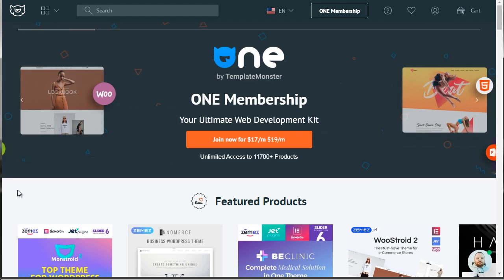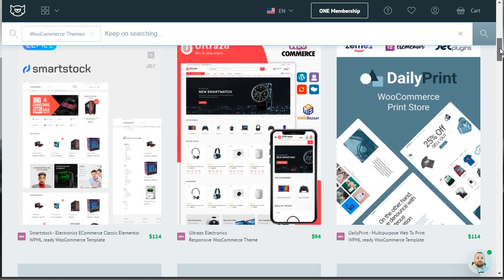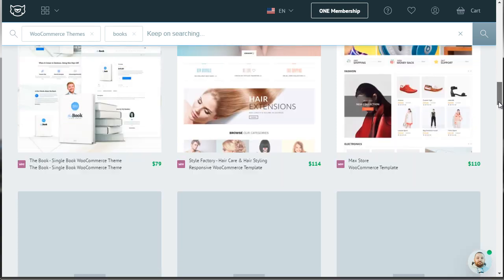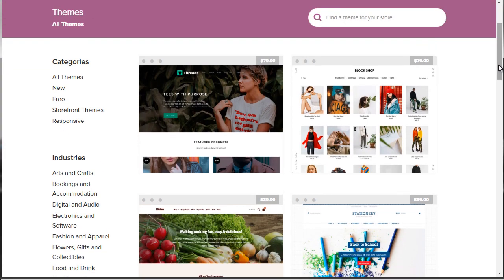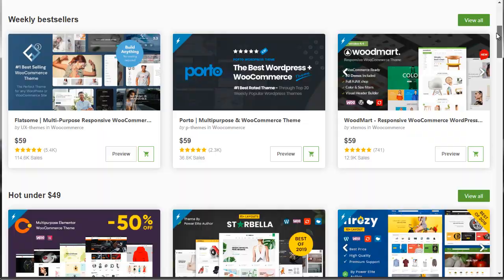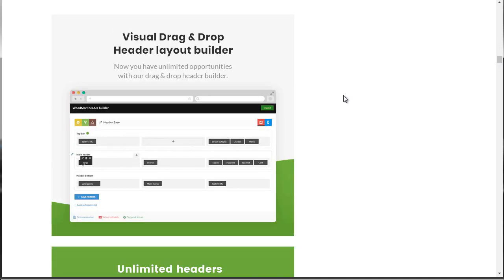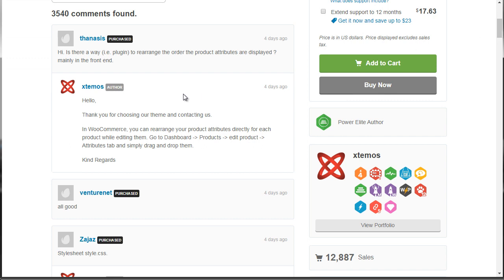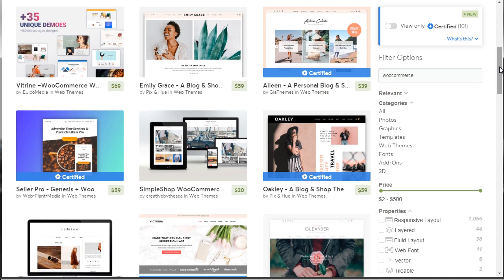Themes Before you get started, you want to make sure that your e-commerce site looks good.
Themes

Before you get started, you want to make sure that your e-commerce site looks good. The reality is most of us are not graphic designers, and if we were to create an e-commerce shop design, it would most likely look ugly. So how do you get around this roadblock? The secret is to find seems that have already been created for e-commerce sites that either fit your target market or it is close enough that you can customize it a little bit further. You'll learn which sites we recommend you going to find the e-commerce design that you're looking for.

“Finally Discover How to Create Your eCommerce Store With WooCommerce So You Can Start Generating Leads, Sales, & Profits!”

In this step-by-step video course, you will get to watch over my shoulder as I show you how to set up an e-commerce site with WooCommerce.

Dear Friend,

Introducing... ECommerce With WooCommerce